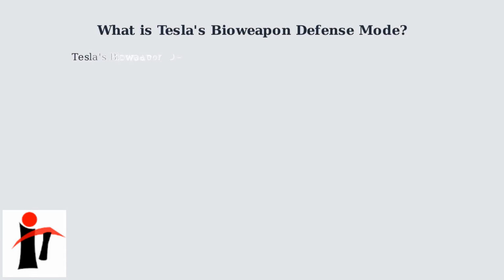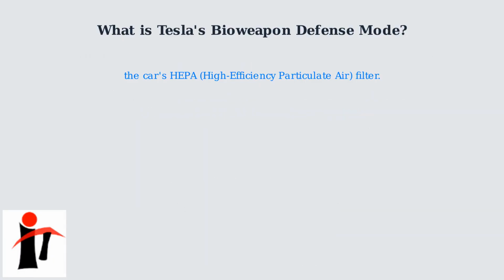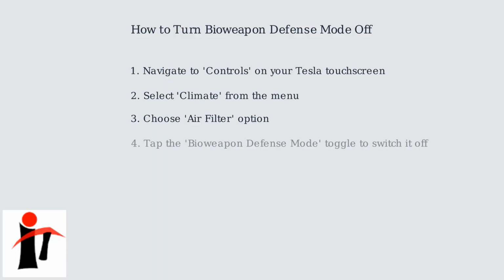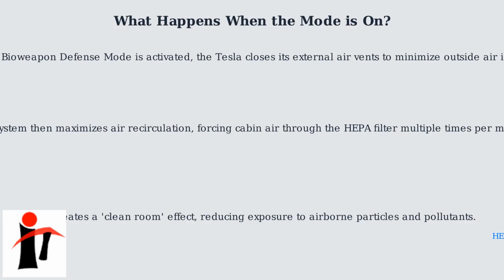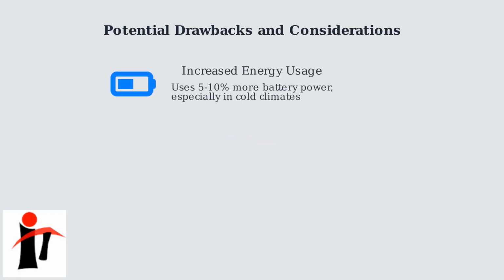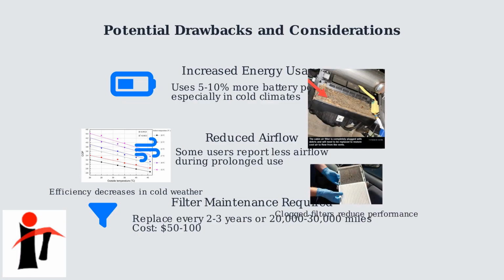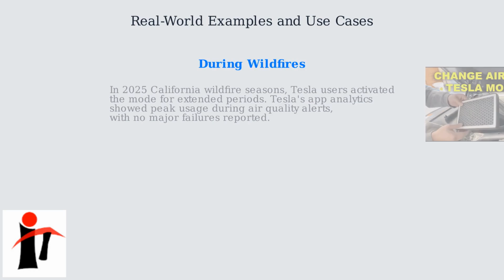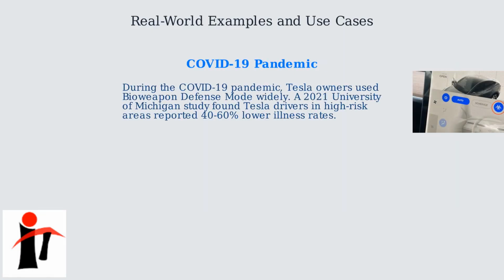How to Turn Tesla HEPA Filter On or Off – Use Bioweapon Defense Mode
🌬️ Learn how to turn your Tesla HEPA filter on or off and activate Bioweapon Defense Mode.
⚙️ Step-by-step guide to ensure clean, purified air inside your vehicle at all times.
🚗 Protect yourself from dust, pollen, and pollutants while driving in any environment.
⚡ Master your Tesla’s advanced air filtration system for a healthier and safer ride.